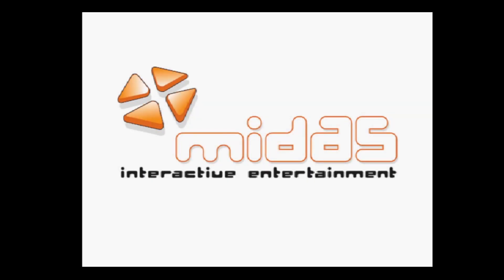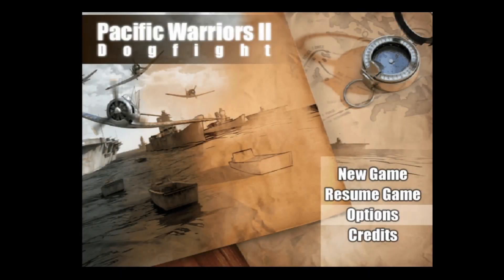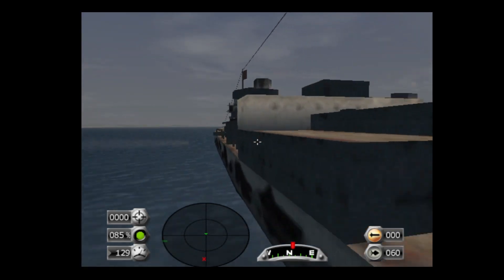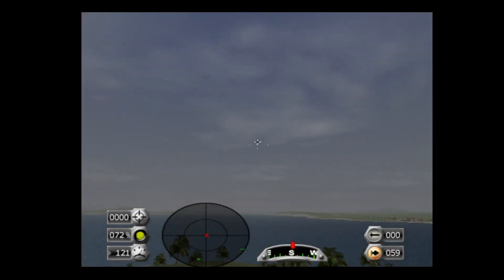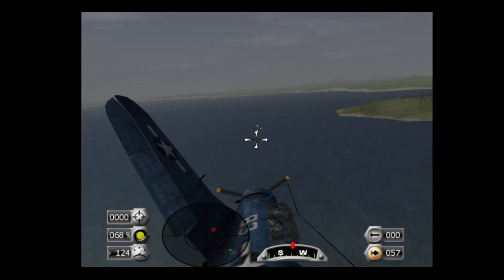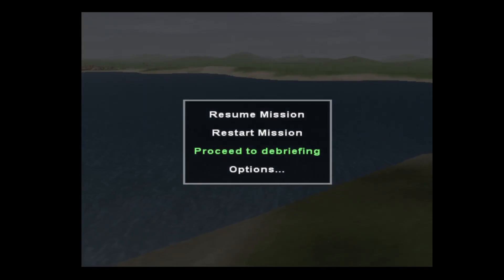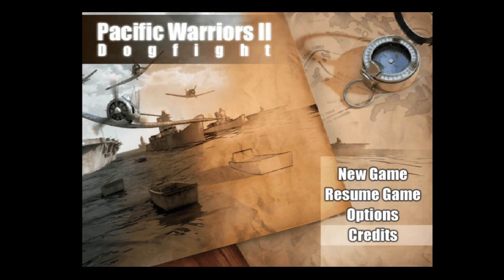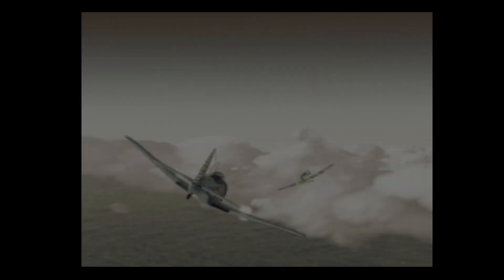16th March 2024 Sony PS2 game Pacific Warriors II Dogfight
Flying machines